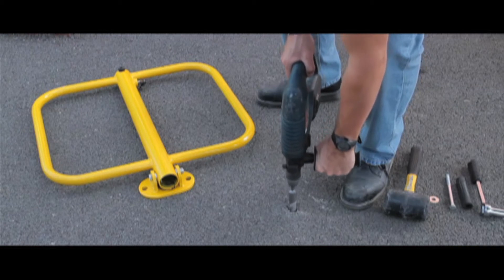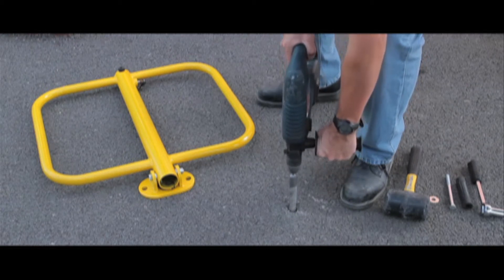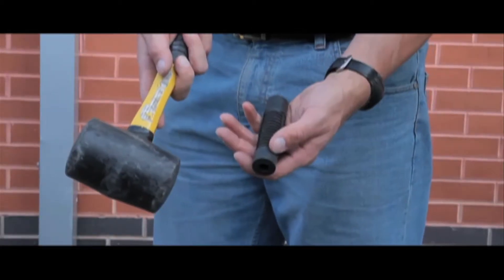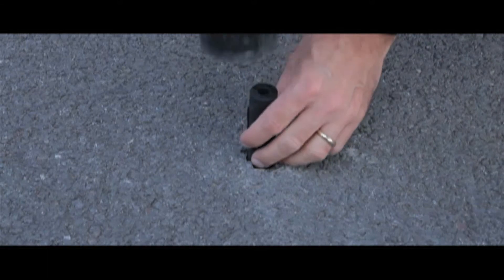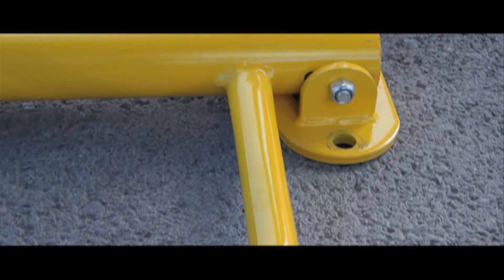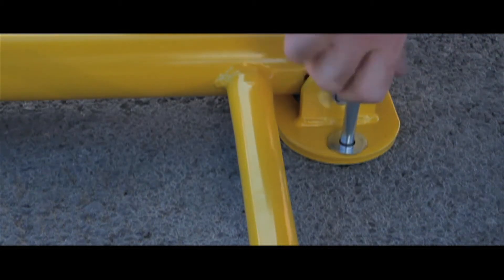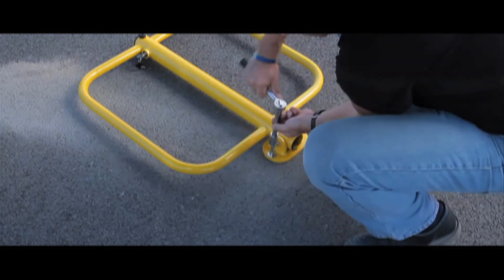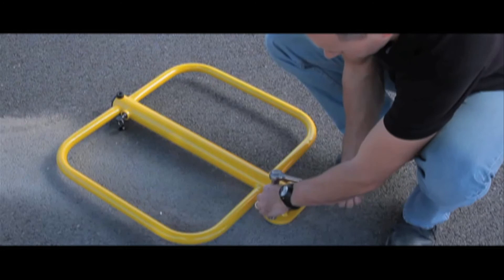Folding Parking Barrier - Barriers - TheWorkplaceDepot